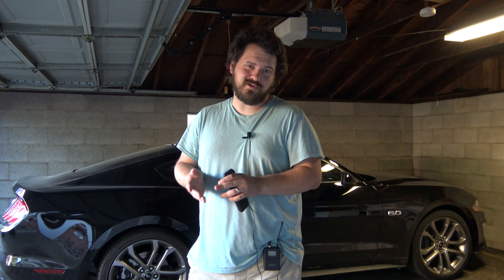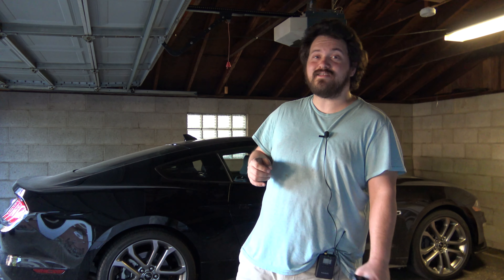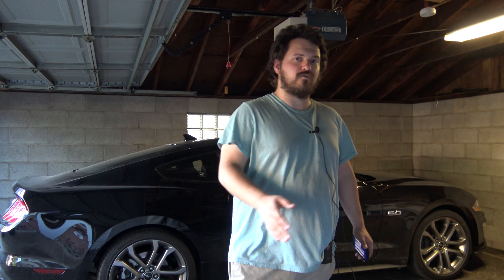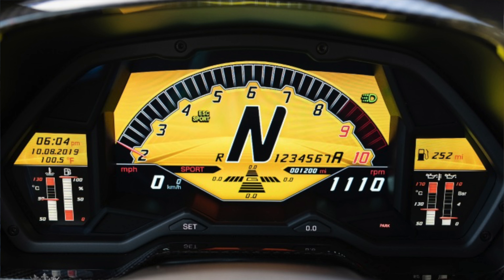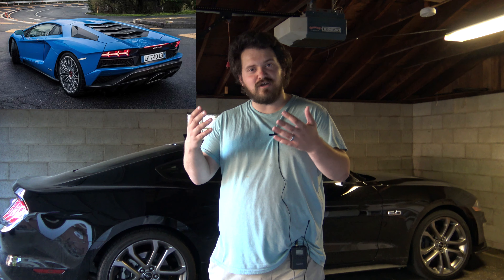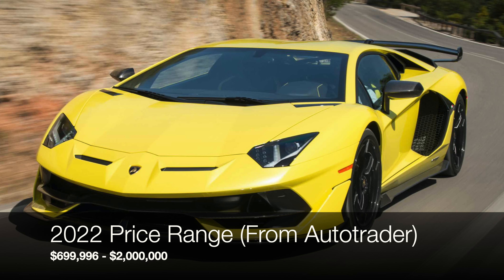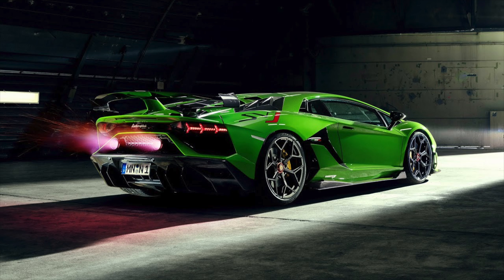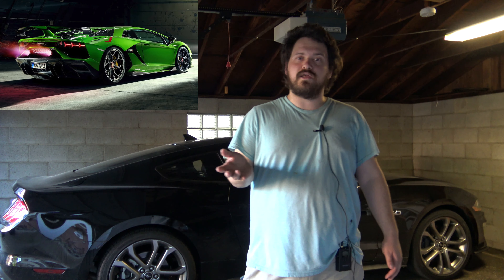Aventador vs Mclaren F1 SOUND! (Exact Same!)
Trickle charger

Twitch Livestreams: TheRacingJoker

Cars:

2015 Subaru WRX - Purchased May 25th, 2017 (Age 19) [SOLD]
2006 BMW M3 - Purchased December 19th, 2020 (Age 22) [NEVER SELLING]